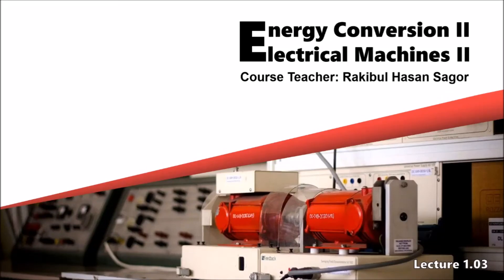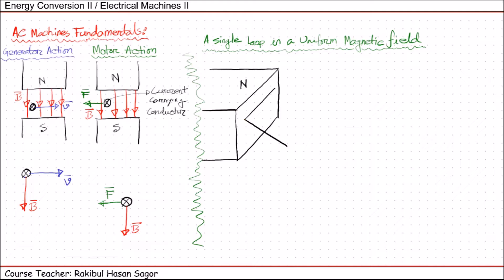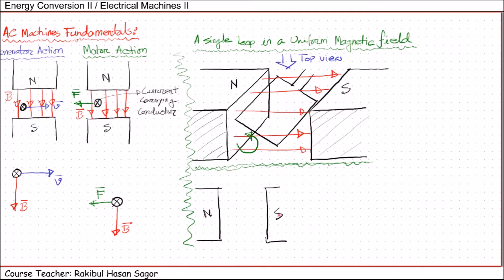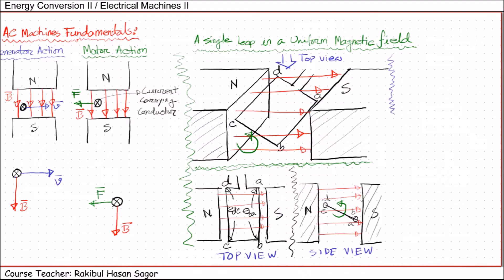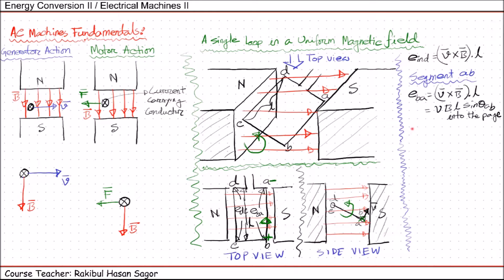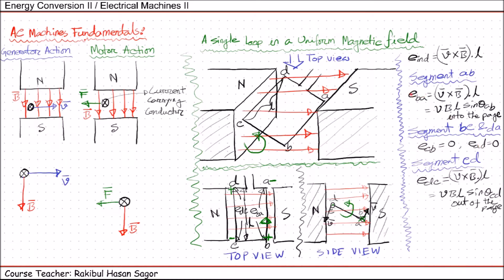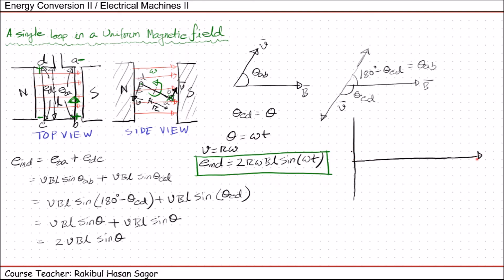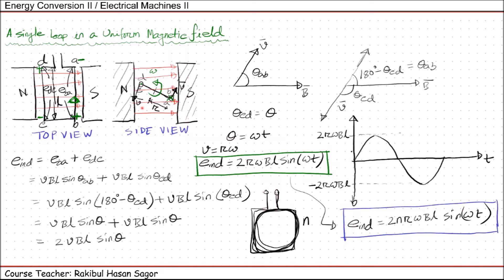Lecture 1 03 Induced Voltage due to Rotating Conducting Loop placed in a Uniform Magnetic Field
Energy Conversion II / Electrical Machines II: AC Machines Fundamentals: Induced Voltage due to Rotating Conducting Loop placed in a Uniform Magnetic Field